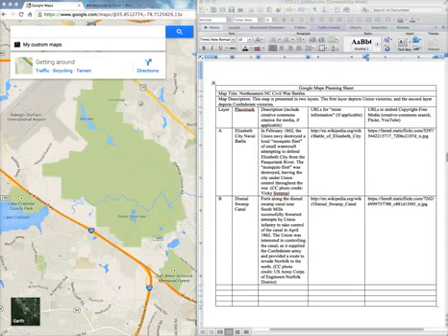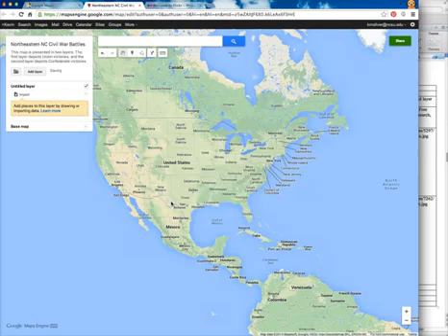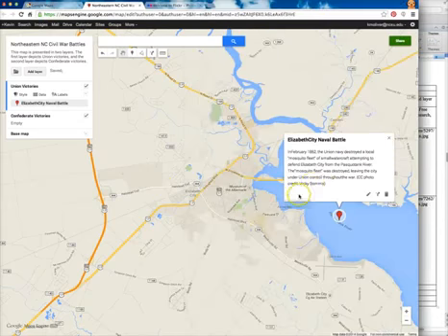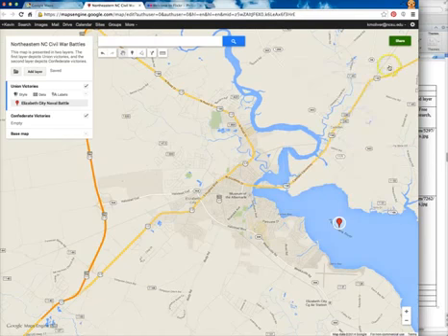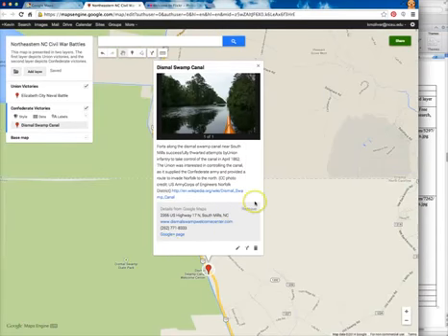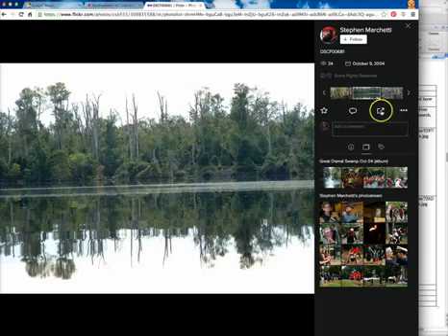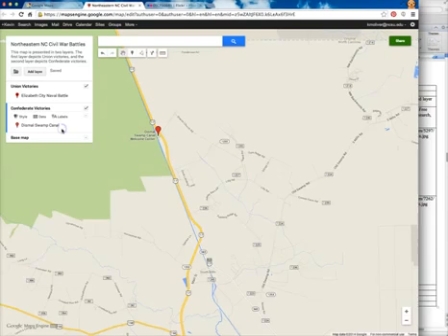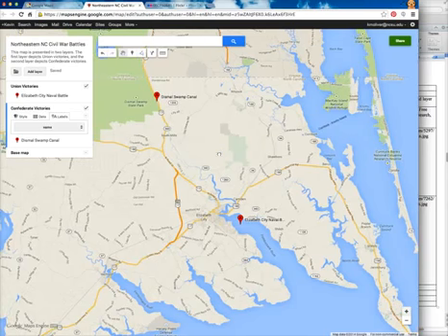Create a Custom Map with Google Maps (Requires free Google and Flickr accounts in advance)